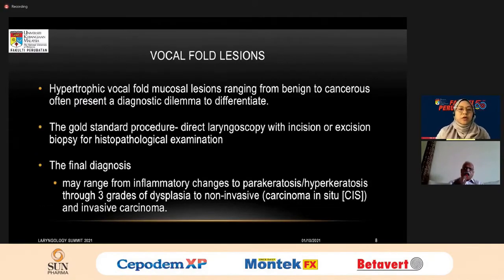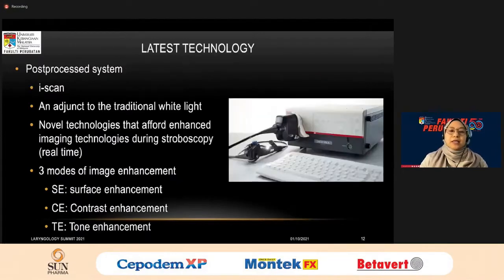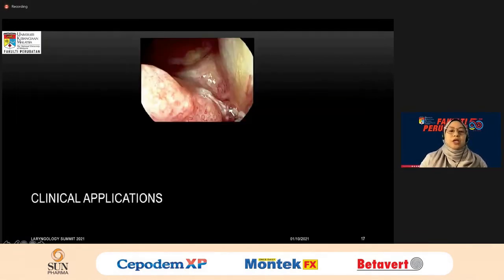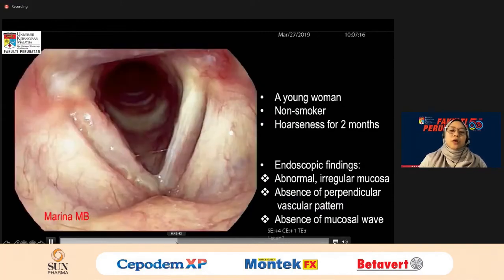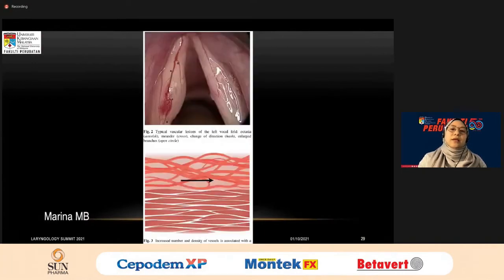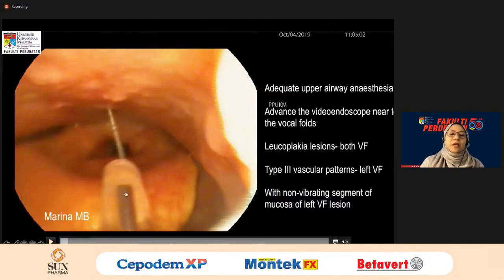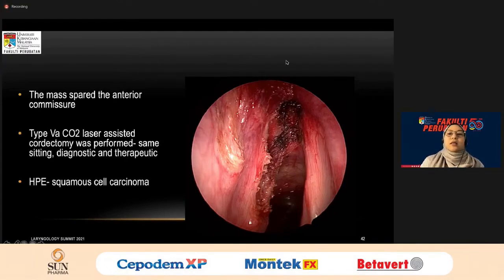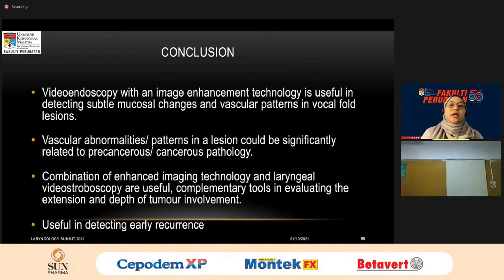Clinical applications of stroboscope | Dr Marina Mat Baki